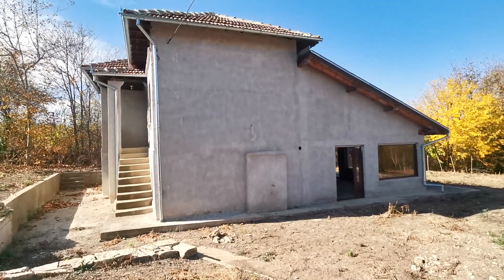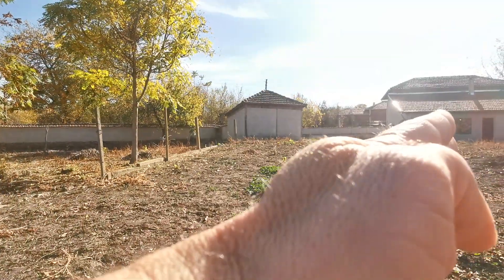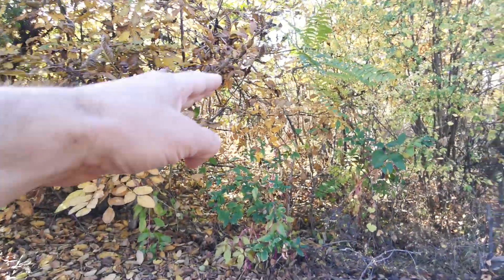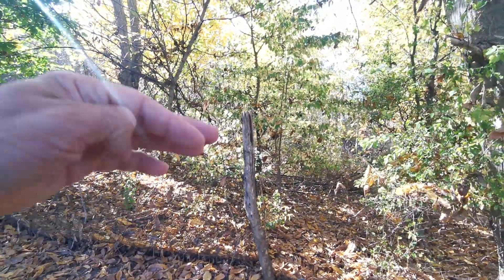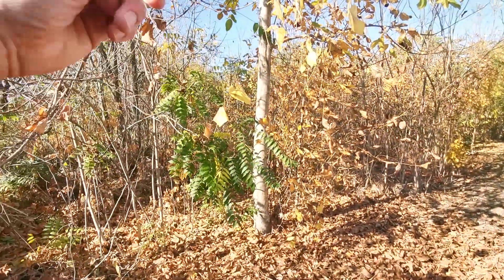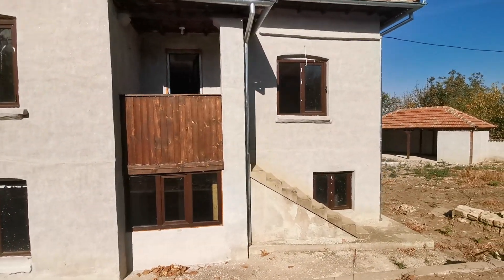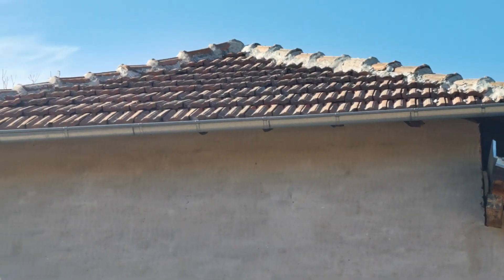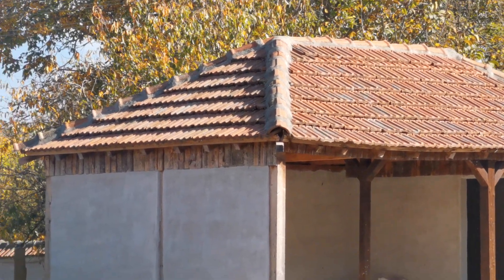The big living room house - garden video - price - 25 000 euro